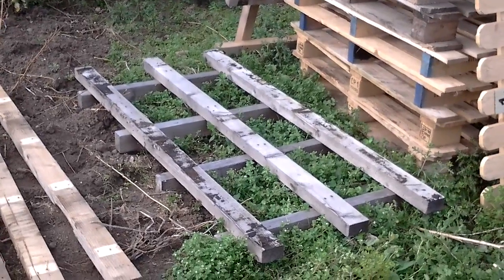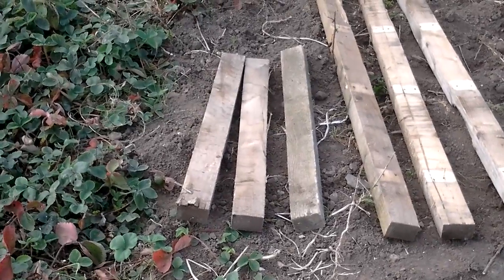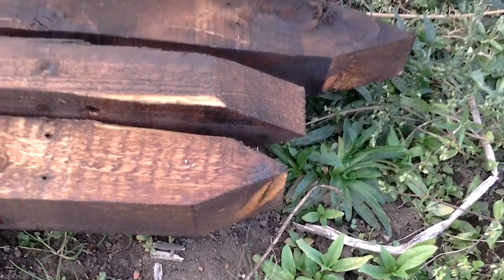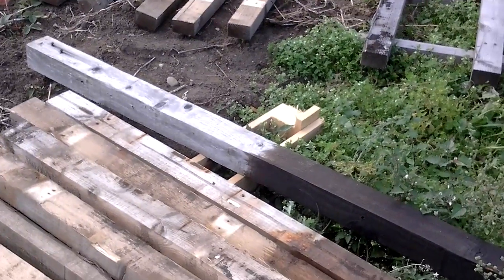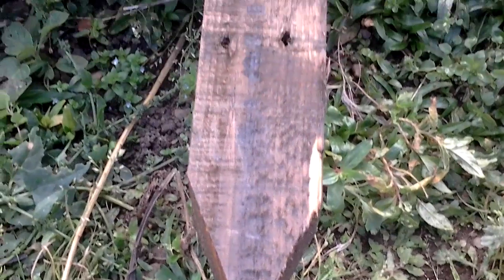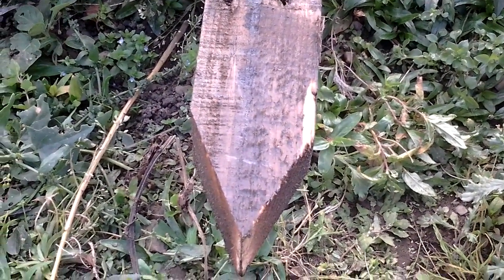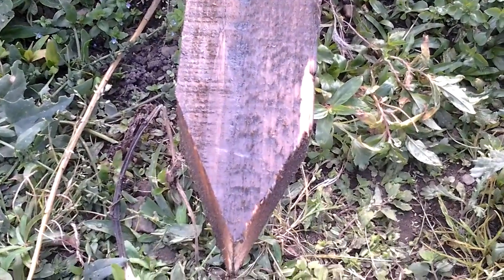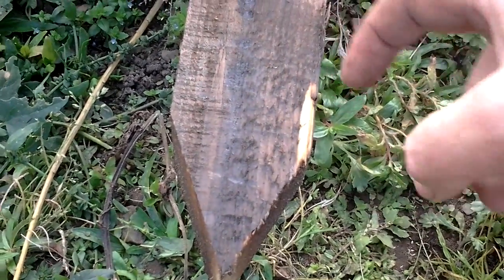StartingANewAllotment Series 1, Episode 3 "Making Fence Posts From Recycled Pallets" (180)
I try to collect items that I may want in the future, this will save you money and being able to see something that is usable out of other people's junk gives me satisfaction.

Join me on the Facebook group " Keep Calm and Make Compost! "